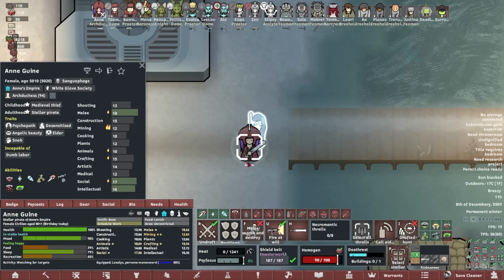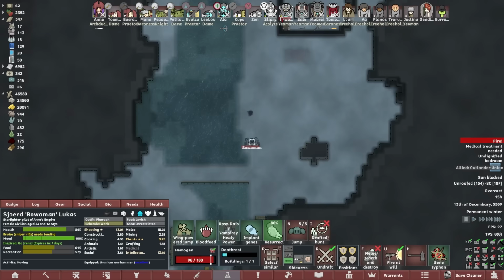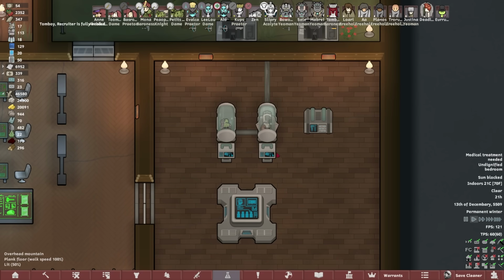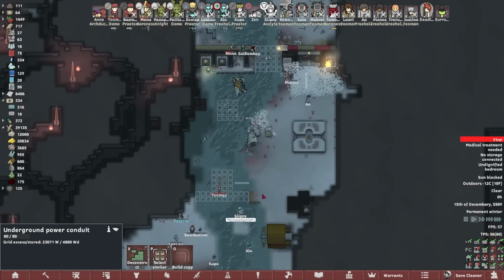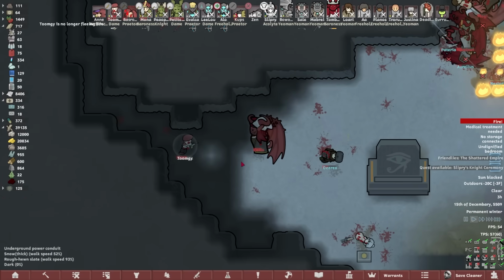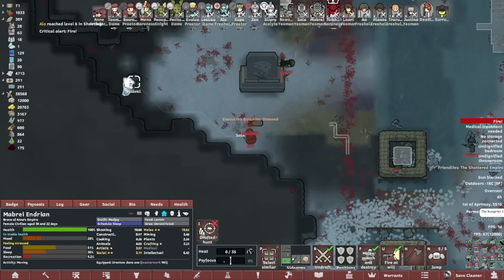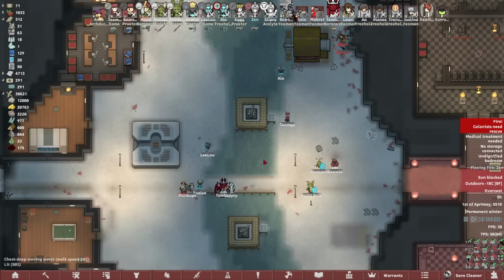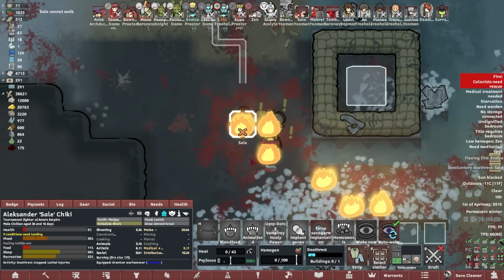Hell Itself Comes for Anne | Rimworld: Blood Empire #31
Anne returns after her journeys with space pirate captain Bucko Drink, only to discover the horrible truth about the fate of the galaxy, and being left with nothing but her daughter to help rebuild a brand new blood Empire.

A high performance, TPS/FPS friendly, Sanguophage Empire building experience! Build your own Sanguophage Empire with vanilla-friendly themed mods, biomes, and xenotypes, focusing on VE Sanguophage and Empire respectively! Work your way up the Imperial hierarchy and bite as many nobles as possible along the way, all while consolidating your own power and eventually becoming the Sanguophage Stellarch.

Please note, not all mods in the collection are listed below because of Youtube description limits, but the important ones deserve credit!

Ashes
Created by Romyashi

Azurami's Hemogen Medicine
Created by I need Quest

Basic RimThemes Recolours
Created by Mr Samuel Streamer

Bill Doors' Plasma Weapons
Created by 3HST有限公司

Blood to Hemogen
Created by Zaljerem

Buildable Blood torches
Created by AludisNHG

Crowns and Regalia
Created by Canon

Cryo Gas
Created by ikahurula

Cryogenic Generator I
Created by Damjdu

Cryoweapons
Created by SepphorisVT

Custom Ritual Framework
Created by these people

Dark Ages : Crypts and Tombs
Created by Sir Van

Detailed Eye Pack
Created by Mikhail Teslov

EGI: Holograms and Projectors
Created by Krimpus Perinium

ESCP - Necromantic Thralls
Created by SirMashedPotato

Harvest Everything![Adopted]
Created by Ogliss

Hemogen Cuisine
Created by MallowYellow

Intentional Proselytism
Created by 载入中...

Jewelry
Created by Kikohi

Limitless Deathrest
Created by DemonX3

MorrowRim - Bloodmoon
Created by SirMashedPotato

MorrowRim - Glass and Ebony
Created by SirMashedPotato

Mr Samuel Streamer's Custom Faction

No Hemogen Farm Medical Alert
Created by Dark

Outland - Core
Created by Neronix17

Outland - Furniture & Decor
Created by Neronix17

Projectile Bullet Retexture
Created by Nomad D

Raise specialist limit
Created by LVLVbNH

Replace Stuff Mod Compatibility
Created by Gareth

Rimocracy
Created by Garwel

Rimsenal Style Pack - Sophian
Created by 삼치구이/CeroForGrill

Roles untied to memes
Created by LVLVbNH

Roo's Hairstyles
Created by Rooboid

Roo's Painting Expansion
Created by Rooboid

Sanguophage Feed Relationship
Created by gay

Satisfactory Royal Tiers
Created by N/A

Steamworld Uniforms
Created by koni

Tech Tattoos
Created by Shenanigans

UI Retexture
Created by Katsudon

VFE - Empire Imperial Shuttles Carryalls
Created by Conan The Civilian

VNPE - BioReactor and Hemogen Extractor
Created by KahirDragoon

VSIE - Rational Trait Development
Created by Stagz

Vampires, Demons, and the Undead
Created by RedMattis

Vanilla Outposts Expanded: Additional Outposts
Created by [Zerg03] MrHydralisk

Vanilla Spacer weapons - Beam Gun
Created by Halituis Amaricanous

Victorian Era Apparels!
Created by Gunmar(グンマー)

Victorian decorations
Created by mo

Villages:Homes
Created by OttersHoldHands

[BT] EyeGenes2 | Base - [NL] Facial Animation |
Created by OPERATOR

[GMT] Mausoleums, Tombs and Graves
Created by Grizzle

[JF] Royal Carpets
Created by hqiran

pphhyy Sanguinary Animals
Created by pphhyy

ↁ House Sanguin
Created by DevDesigner

 === Links ===